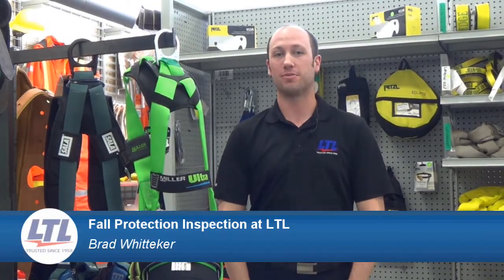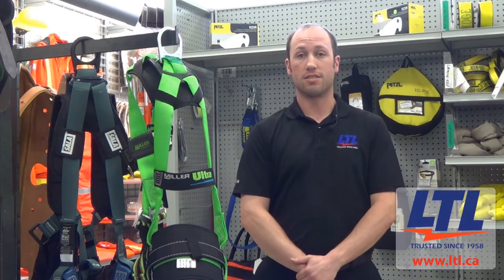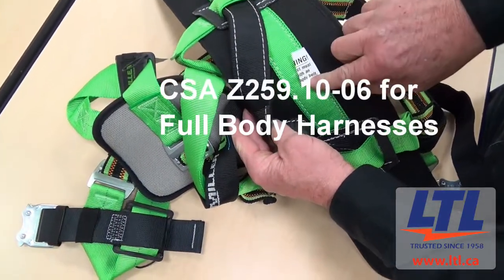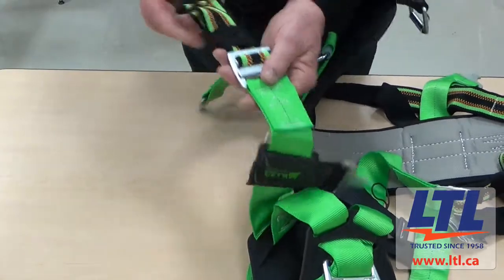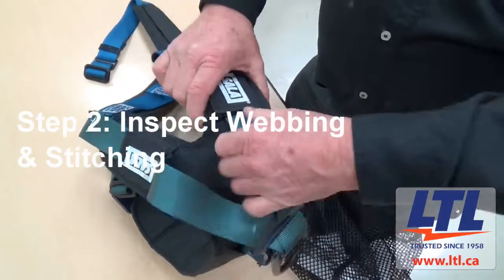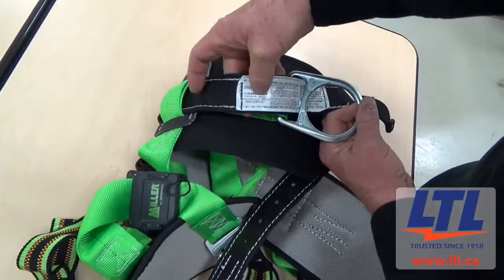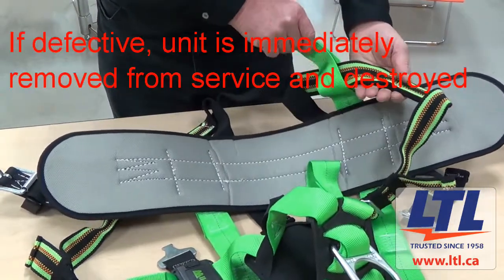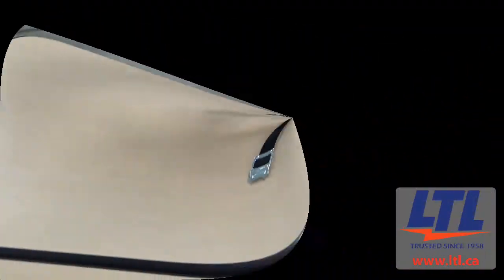Fall Protection Inspection at LTL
Product Specialist, Brad, walks you through a typical Fall Protection Equipment Inspection here at Lineman's Testing Laboratories.